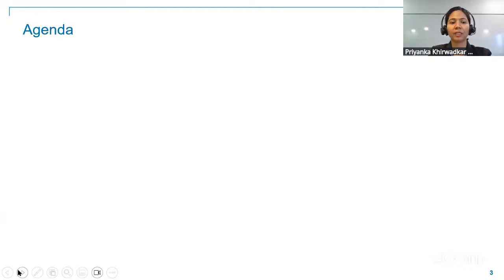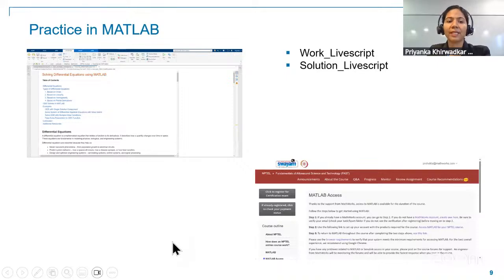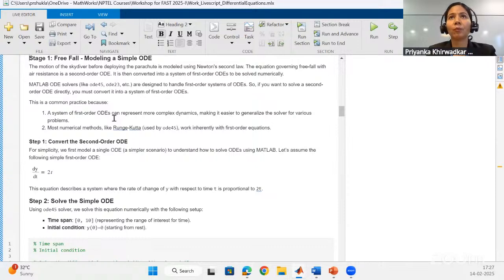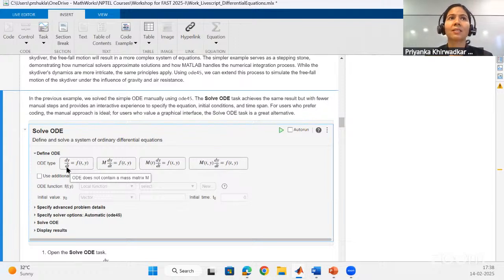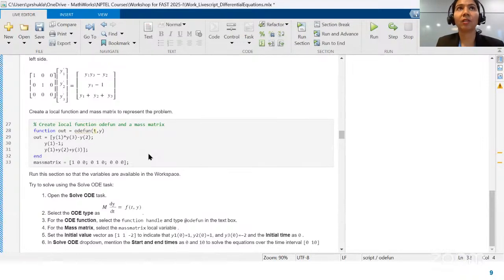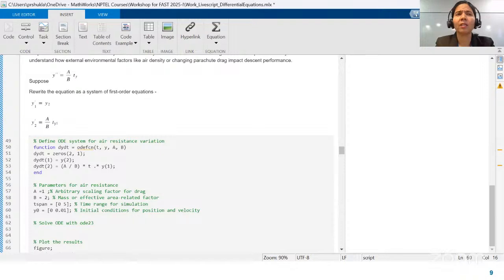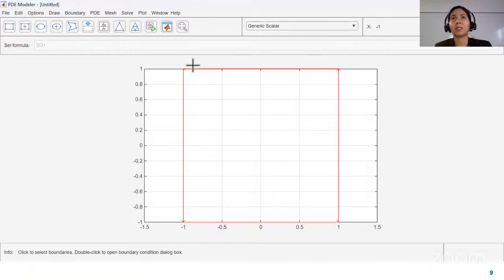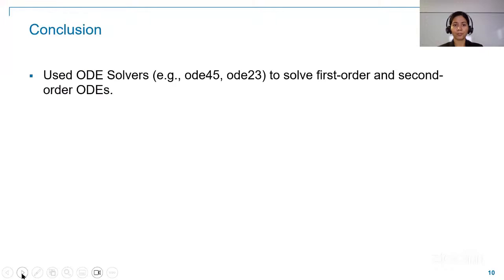Solving Differential Equations Using MATLAB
Fundamentals of Attosecond Science and Technology (FAST)